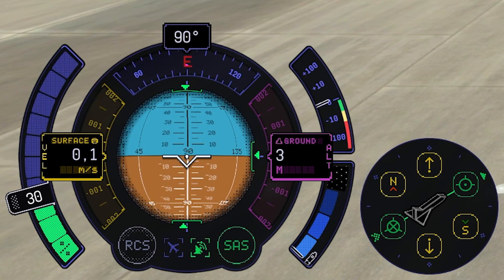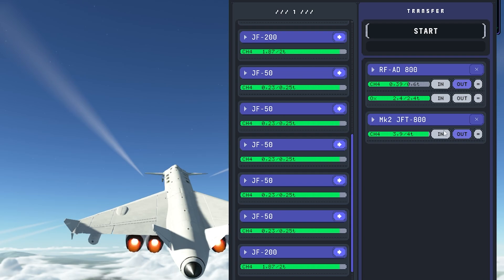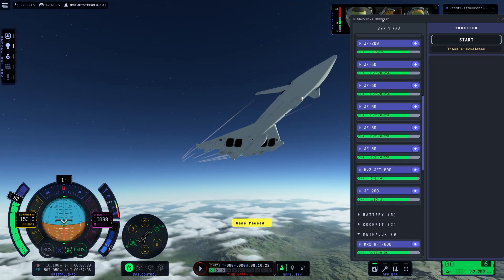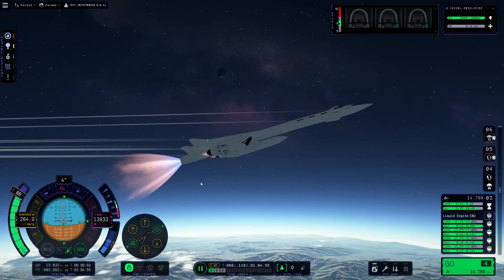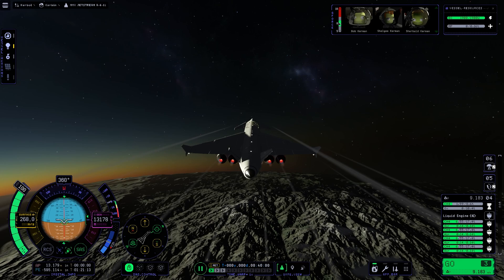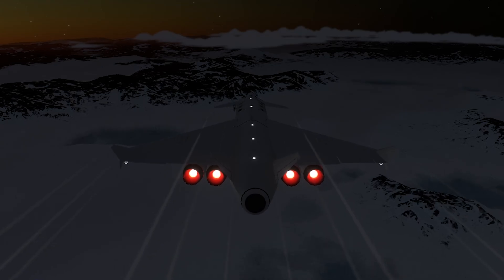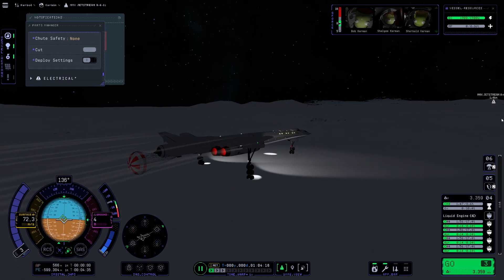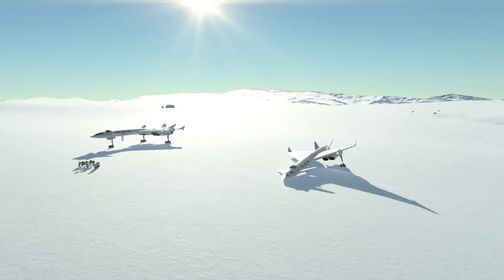JETSTREAM — THE POLAR EXPRESS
ℹ️ More information about this video and the channel can be found here!

FLIGHT CHAPTERS ✈️
00:00 DEPARTURE
01:22 AFTER BURN 1
01:56 AFTER BURN 2
02:54 TANK RELEASE & SPIKE ENGINE
03:35 TANK RELEASE 2
04:30 MAX SPEED & ALTITUDE
05:34 DESCENT
07:06 LANDING

USED SOUNDTRACKS ✈️
1. deadmau5, Rob Swire - "Ghosts 'n' Stuff"
2. deadmau5, Helvetic Nerds - "Clockwork - Helvetic Nerds Remix"
3. deadmau5 - "The Veldt - Radio Edit"

USED SOFTWARE ✈️
- Take 2 Interactive - Kerbal Space Program 2
- Adobe Media Encoder * (for rendering)
- Adobe Photoshop * (for thumbnails)
- Flowframes Interpolator (for increasing FPS)

* Check the Creative Cloud for students to get cheaper access!

USED HARDWARE ✈️
- B450 AORUS Elite (Mainboard)
- 32 (2x16) GB Corsair Vengeance (RAM)
- 1 TB Samsung EVO Plus (SSD)
- Monitors and stuff (Stuff)

Best wishes and health,
MMX